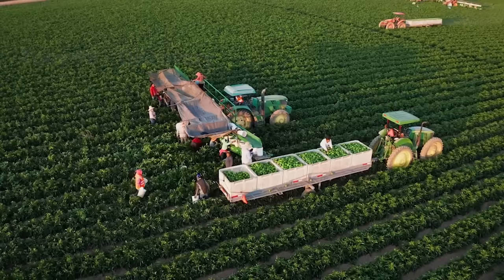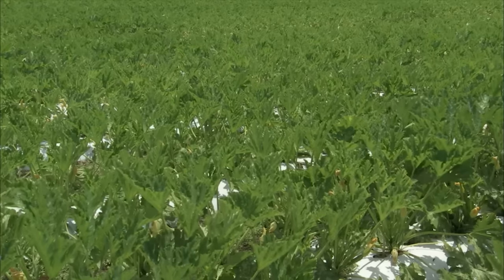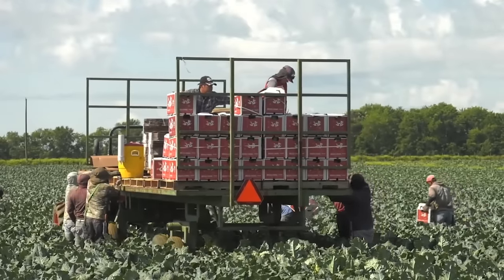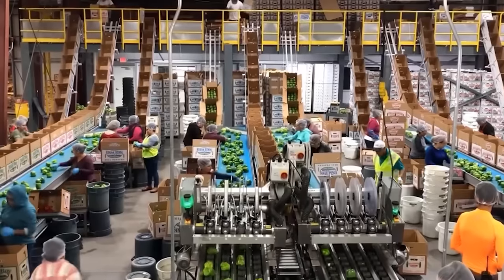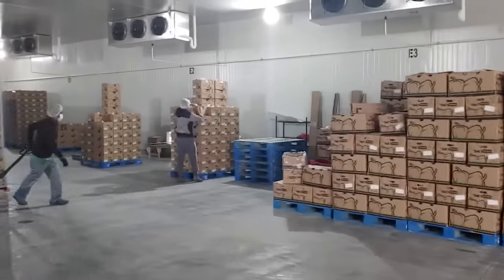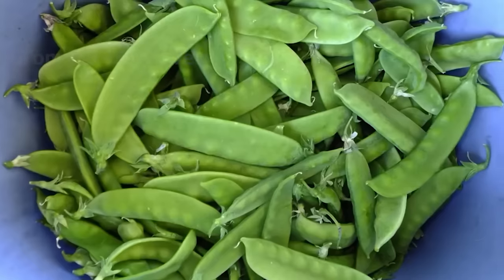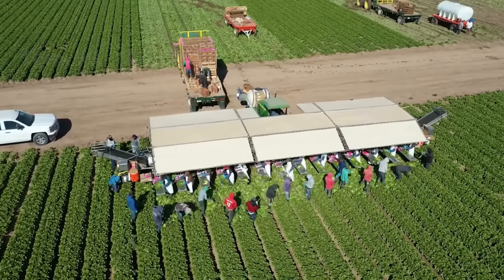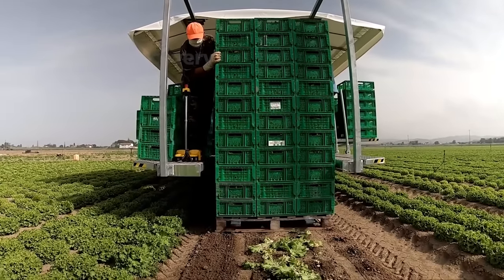How US Farmers Harvest Millions Of Tons Of Agricultural Products In 2024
US farmers experienced a bountiful harvest, reaping millions of tons of vegetables and fruits. Benefiting from favorable weather conditions, technological advancements, and agricultural innovations, the agricultural sector demonstrated its resilience and productivity.